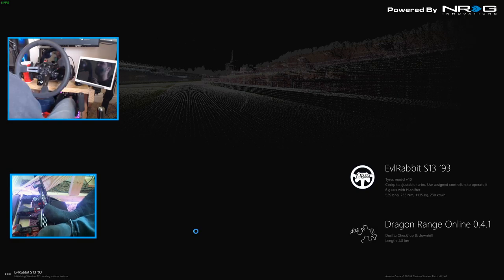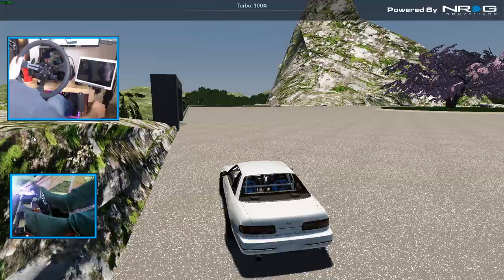Assetto Corsa EvlRabbit Car Pack PRE RELEASE CARS AVAILABLE NOW!!!!!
EvlRabbit s14

NRG Innovations
WeRabbitz